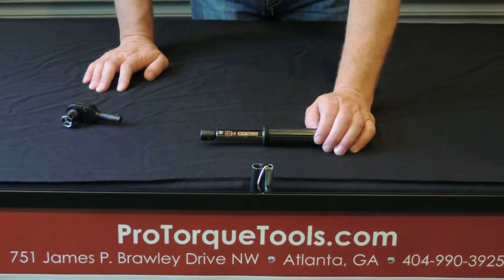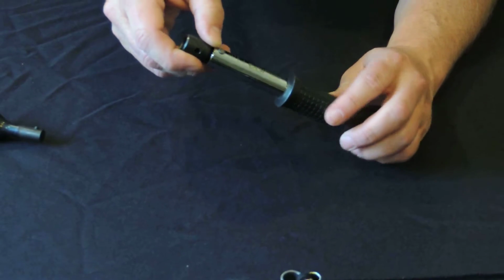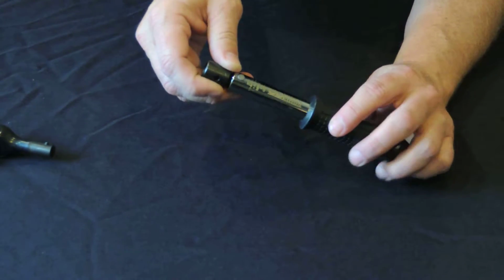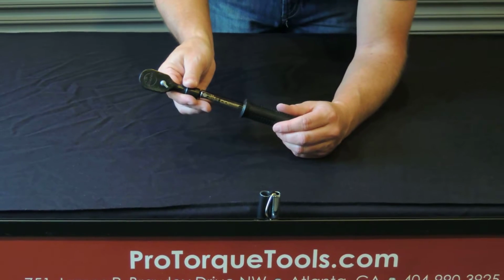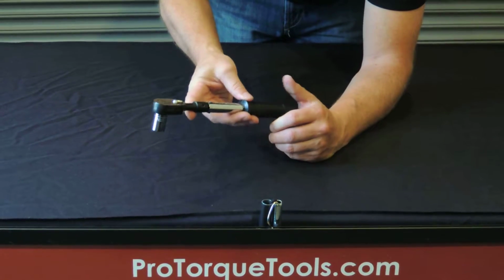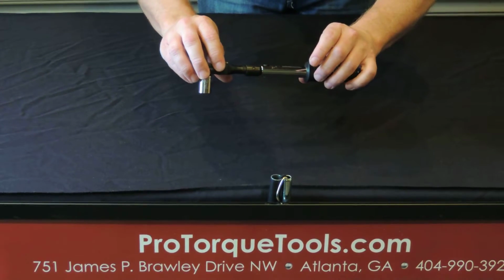CDI Preset Interchangable Head Torque Wrench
CDI Preset Interchangable Head Torque Wrench- from Pro Torque Tools